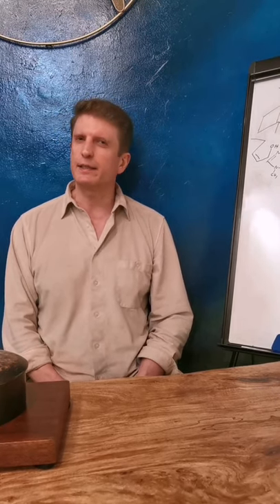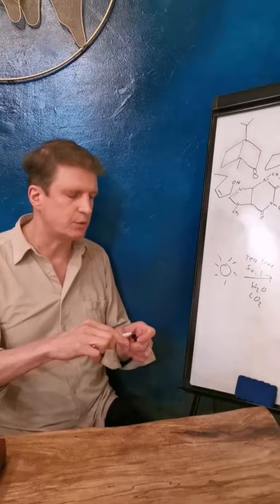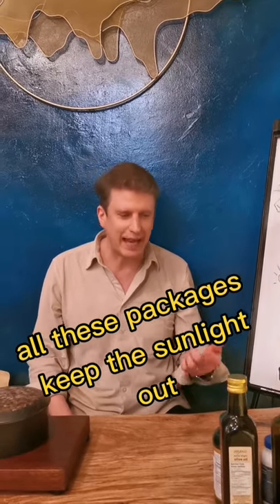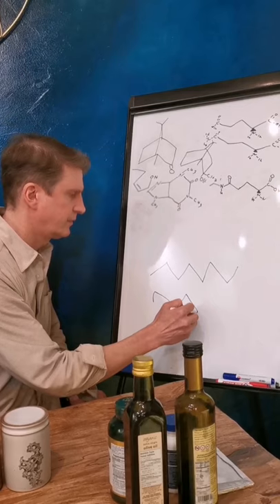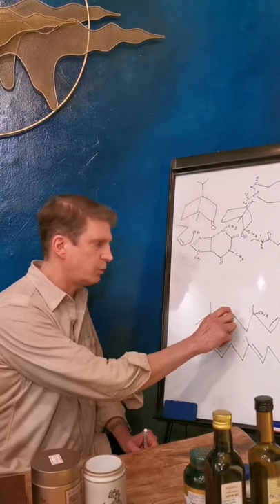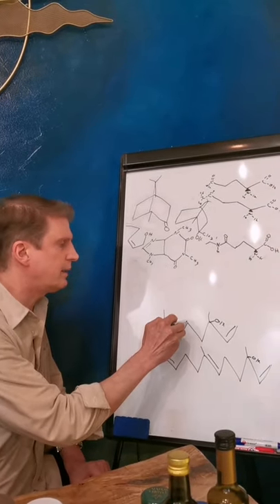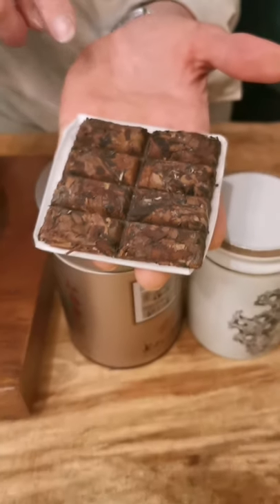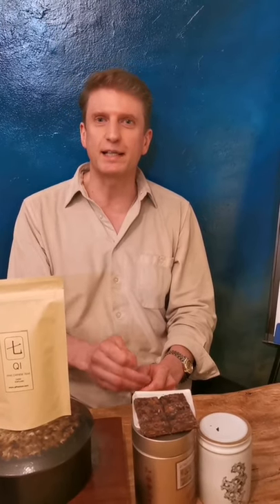How to store loose leaf teas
Tea molecules 9 --- loose leaf teas hate sun light